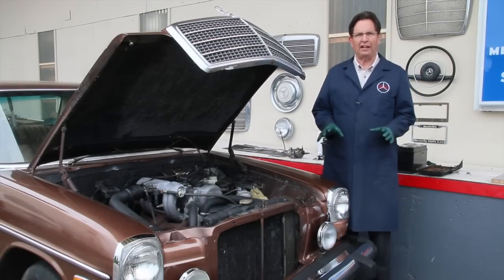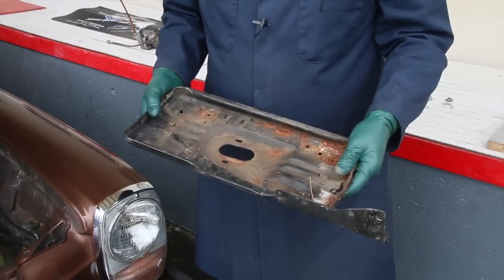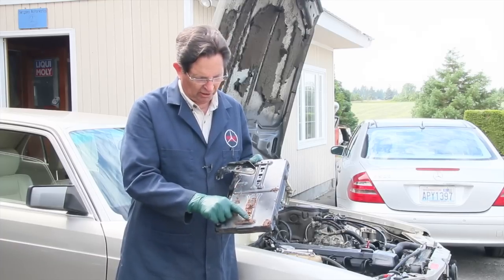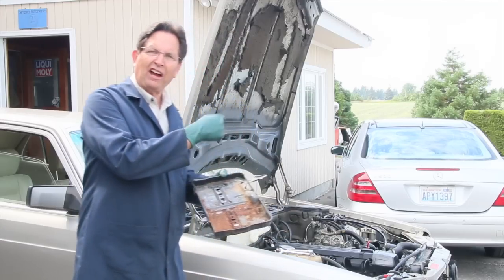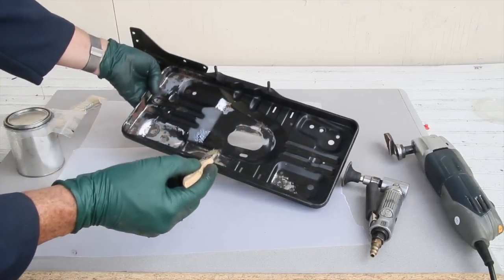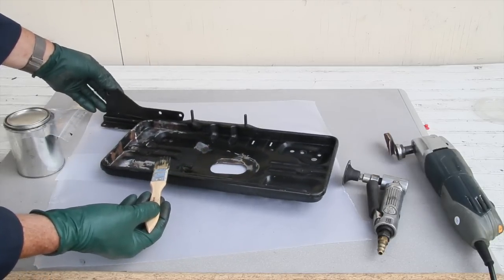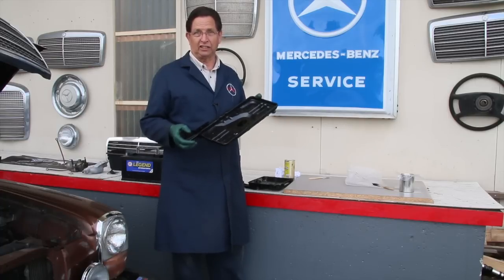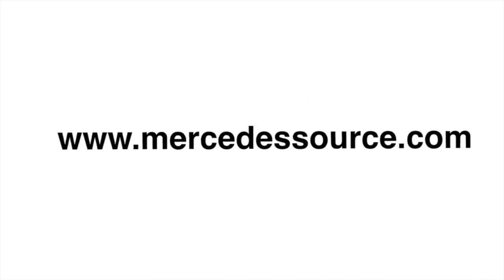Fixing and Preventing Battery Tray Rust: 1975 to 1995 Benz Series Part 27 w/ Kent Bergsma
Examples shown here are from a couple older Mercedes but the principles can apply to any car. Kent walks you through the steps he uses to stop this dreaded menace. If you ignore battery tray rust it can continue to grow and on some cars will eat holes through the body and allow water to get inside the car. To purchase the Miracle Paint mentioned in this video

This is part 27 of a multipart series that Kent will be filming over the next year. He will focus on Mercedes that can be purchased and fixed up to be used as daily drivers.

The models included will be:

Late W114 and W115 Chassis Sedans and Coupes: Mercedes 280, Mercedes 280C, Mercedes 240D, Mercedes 300D.

Late W116 Sedans: Mercedes 280SE, Mercedes 280SEL, Mercedes 300SD, Mercedes 450SE, Mercedes 450SEL and Mercedes 450SEL 6.9.

All W123 Chassis Sedans, Coupes and Wagons: Mercedes 240D, Mercedes 300D, Mercedes 300CD, Mercedes 300TD, Mercedes 230E, Mercedes 280E, Mercedes 280CE, Mercedes 280TE.

All W201 Chassis Sedans: Mercedes 190D 2.5, Mercedes 190D 2.5, Mercedes 190E 2.3, Mercedes 190E 2.3 16V, Mercedes 190E 2.6.